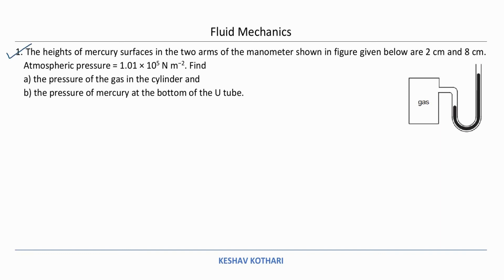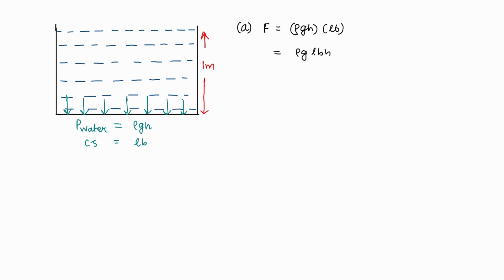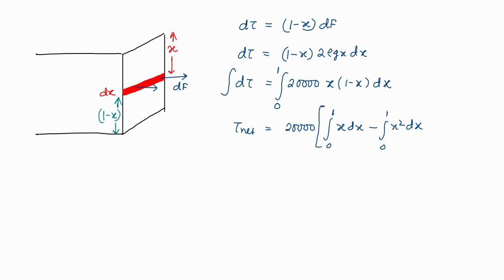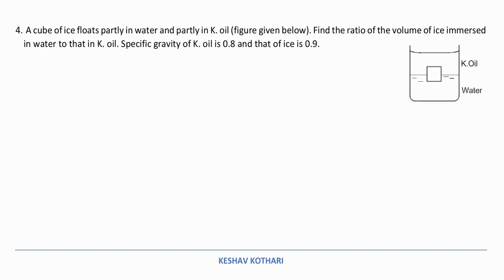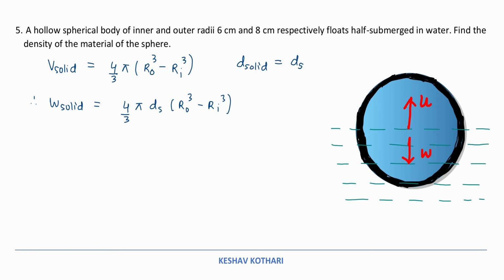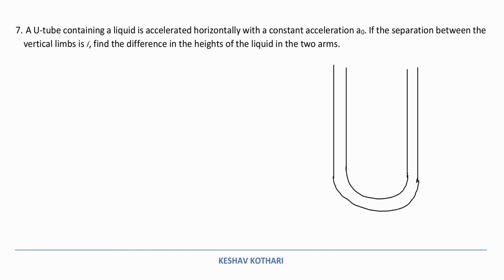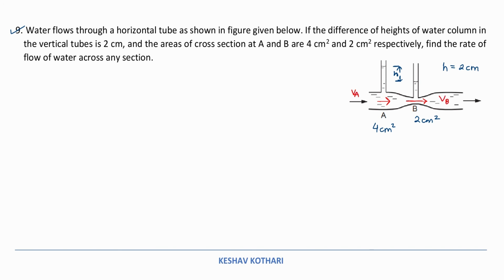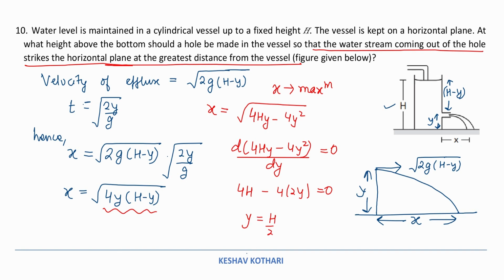Fluid Mechanics | Numericals | Problem Solving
Numerical and basic conceptual problems of Fluid Mechanics are discussed for quick revision of concepts.